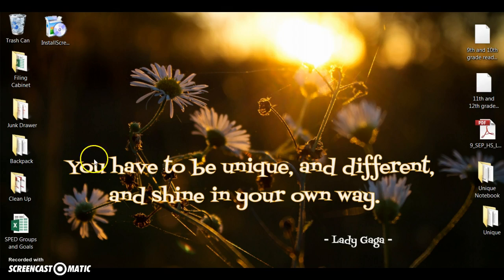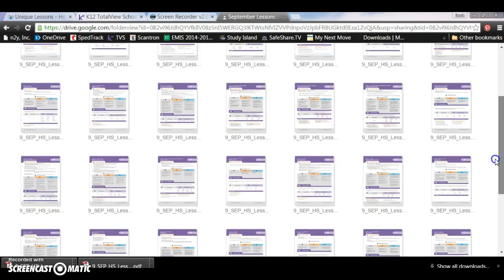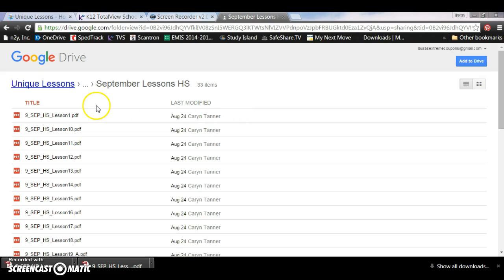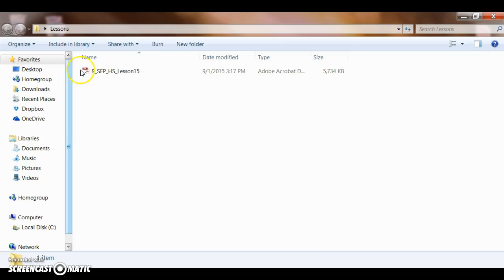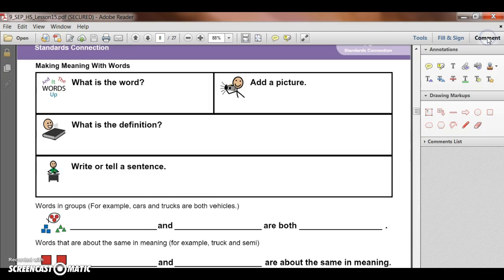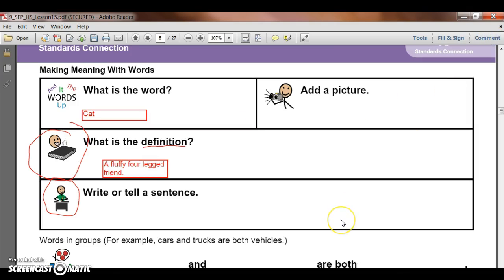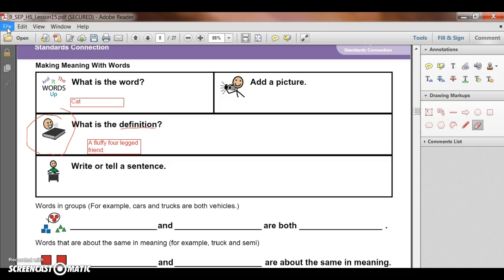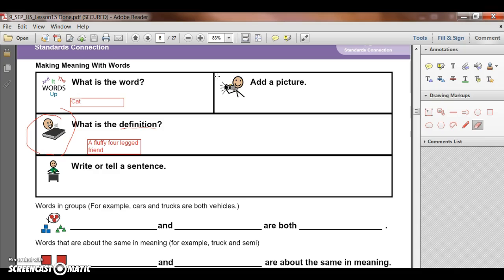How to do your worksheets online!